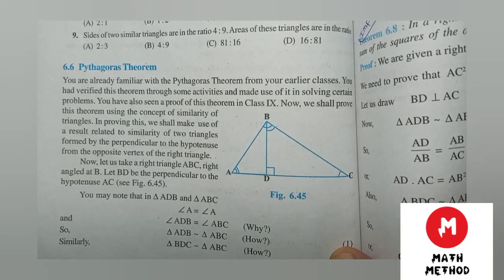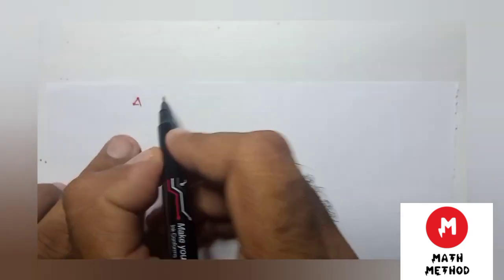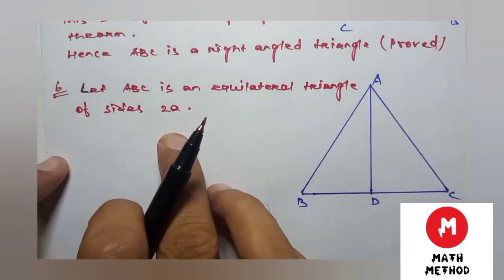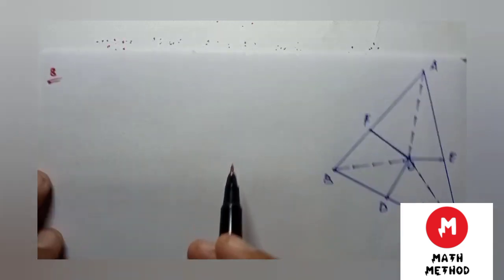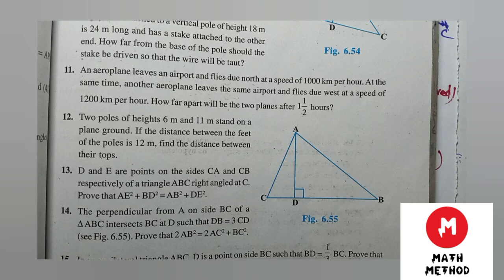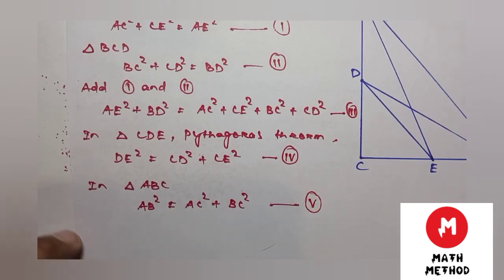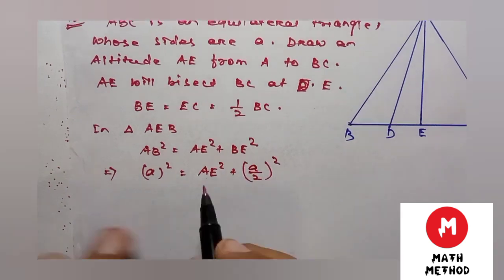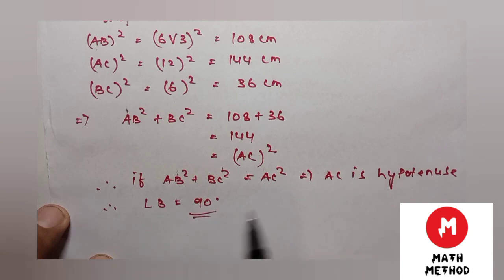Class X NCERT solutions